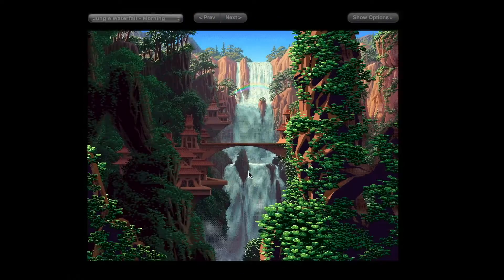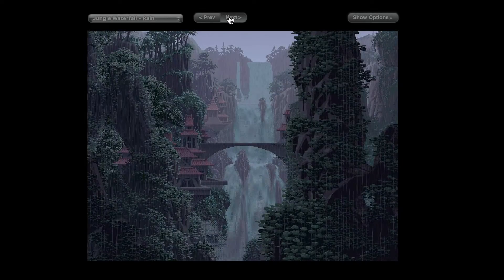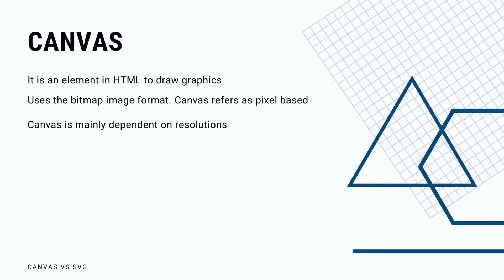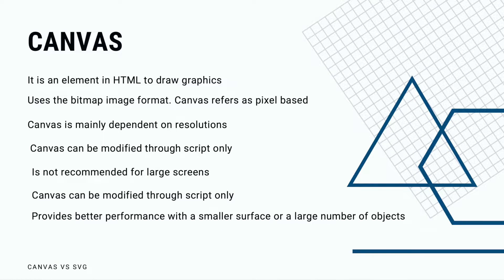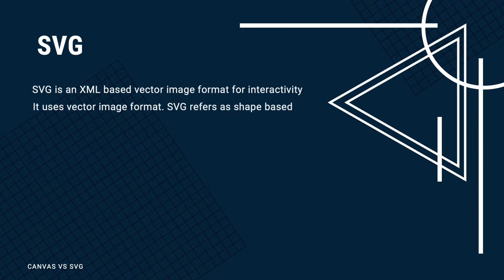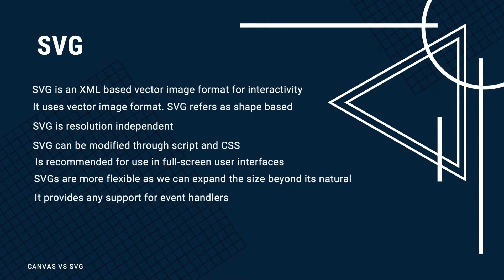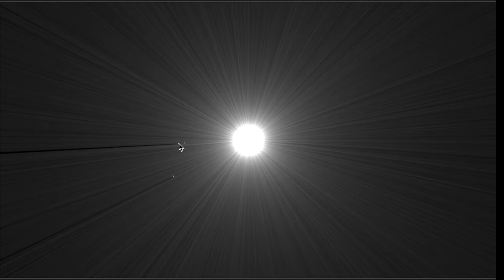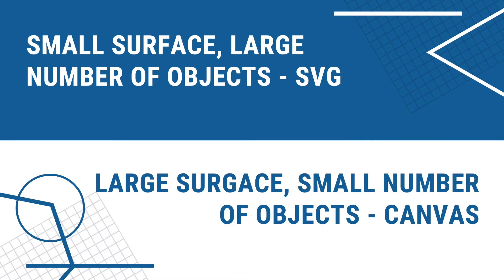SVG VS CANVAS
SVG and CANVAS are both standard-based technologies used to create amazing graphics, images and shapes. But what the difference between them, when one is better than the other?

Every Tuesday you can find here a new lesson with valuable tips and tricks. If you want to become a web developer - this is the right channel for you!